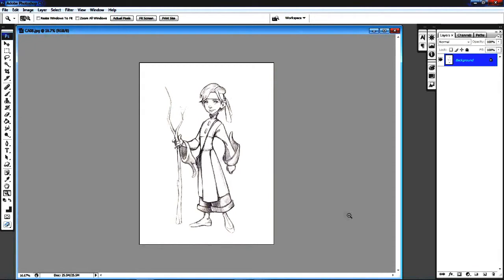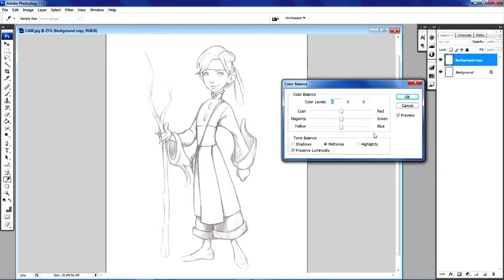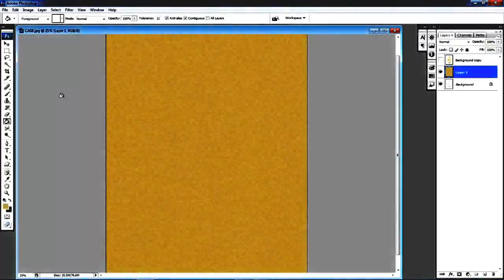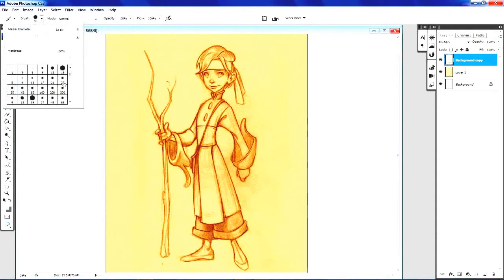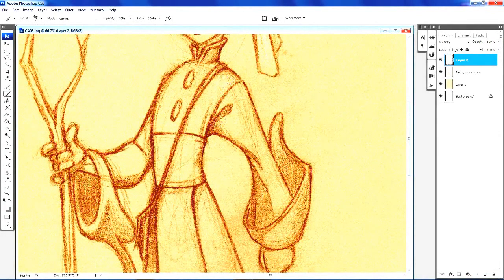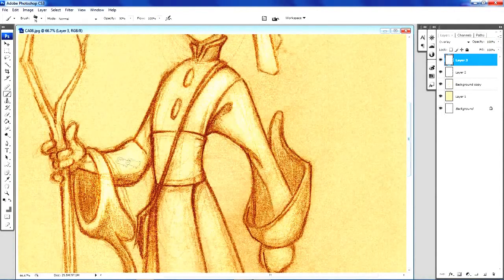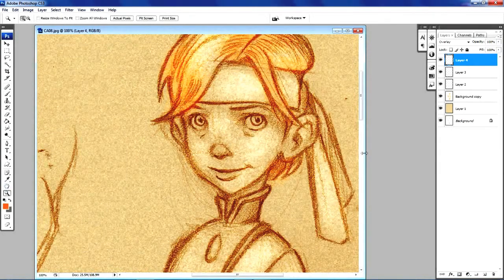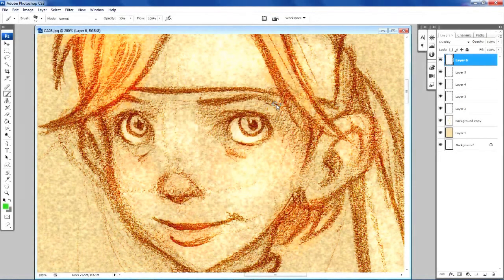Egg Concept Art Tutorial in Photoshop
I created this video with the YouTube Video Editor Concept Art Tutorial in Photoshop